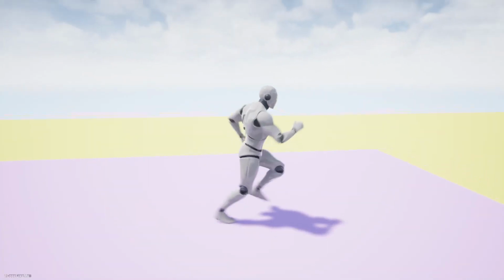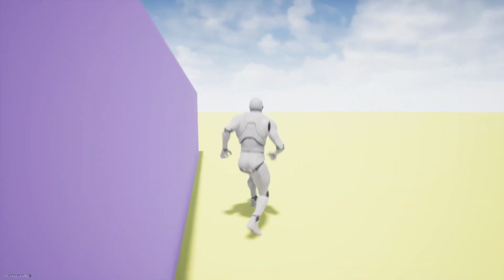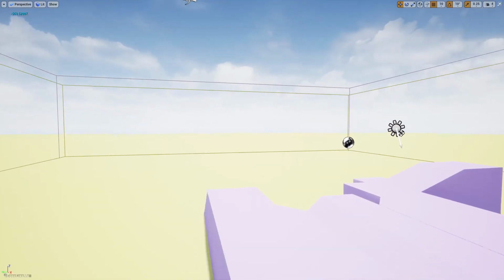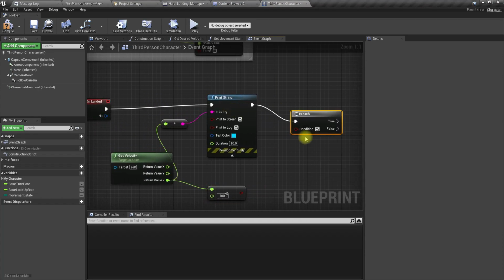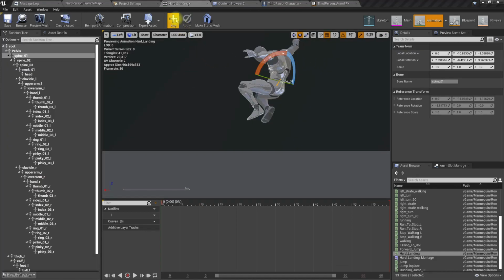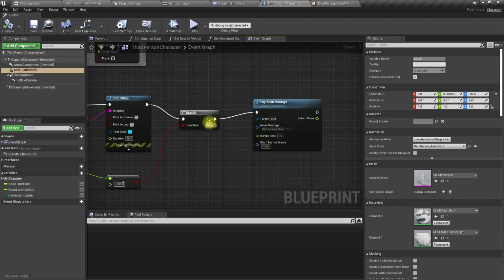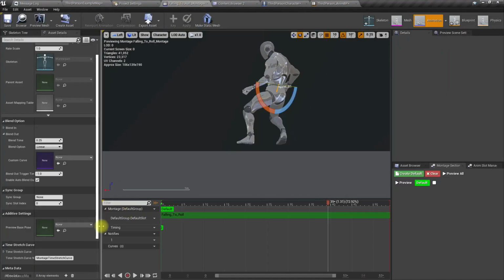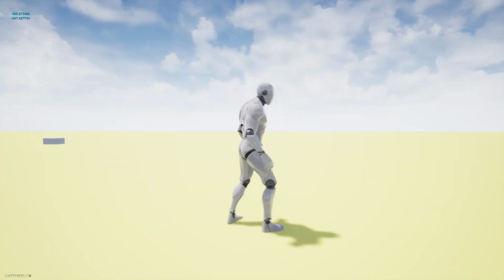Unreal Hard Landing and Rolling Landing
Today, I am going to implement a system in unreal third person character to play a hard landing animation and a rolling landing animation when the character land on the ground after a fall with a significant height. If the vertical component of the velocity at the landing time is in between 500 and 1000 downwards, a hard landing animation will be played and if the speed is much higher than that range, a landing animation with a roll will be played. This will showcase the momentum of the character and the power of the impact in a more realistic way.